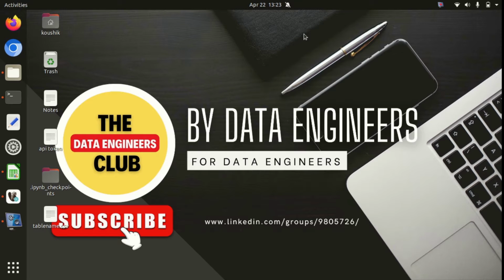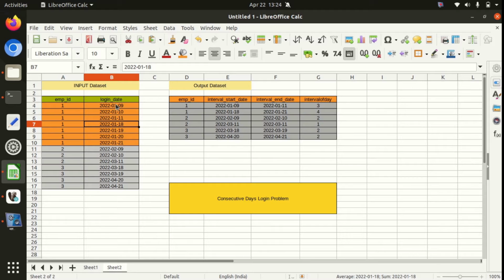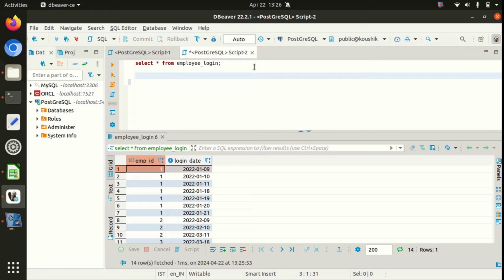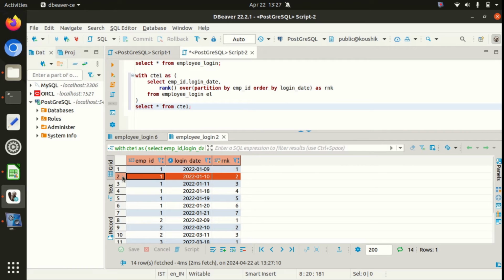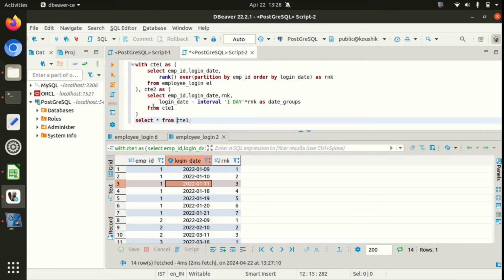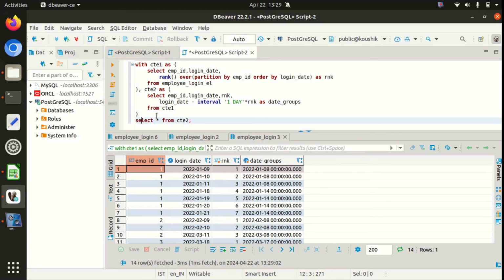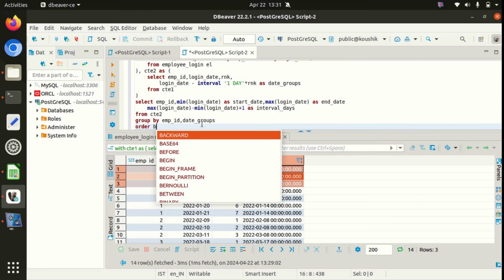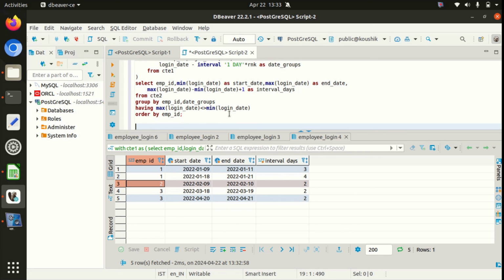Finding Consecutive Login Streaks with SQL | Adobe , Google SQL Interview Question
This video will teach you how to write SQL queries to identify users with consecutive logins!

We'll break down the concept into easy-to-follow steps:

    📌 Understanding login data structure in your tables.
    📌 Leveraging window functions like RANK works
    📌 Identifying consecutive login days for each user.
    📌 Filtering results to show desired streaks (2 days, 3 days, etc.)
    📌 Also Showing Start Date and End Date of Consecutive Login Days Streak

By the end of this video, you'll be able to analyze user login behavior and gain valuable insights into user engagement!

Bonus:

    📌 Learn how to modify the query to find gaps in logins.
    📌 Explore techniques to handle timestamps across different time zones.

    📌 SQL developers
    📌 Data Engineers
    📌 Data Analysts
    📌 Anyone interested in user activity analysis

Get ready to unleash the power of SQL for tracking user login trends!